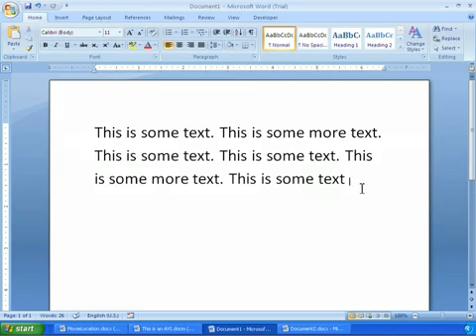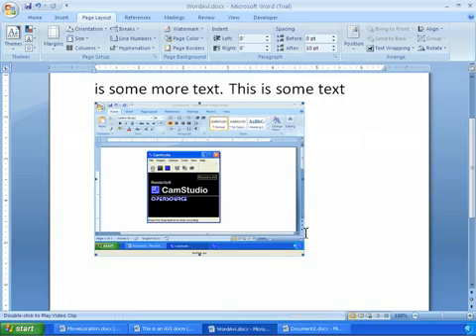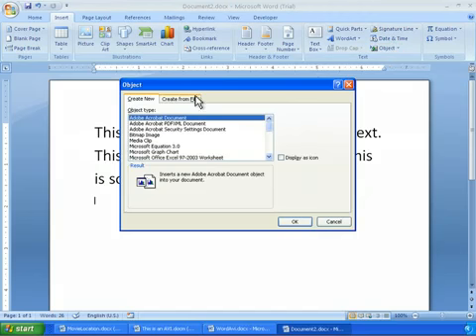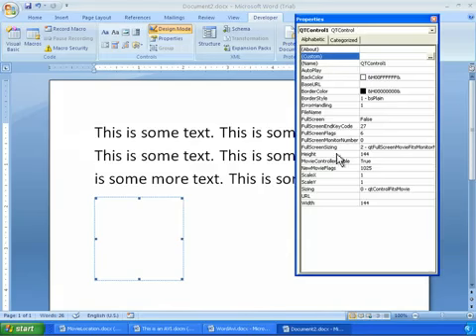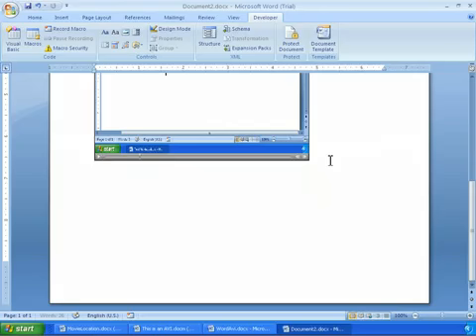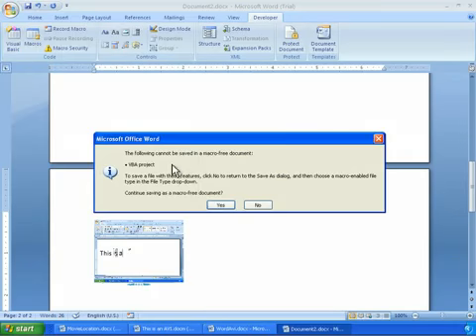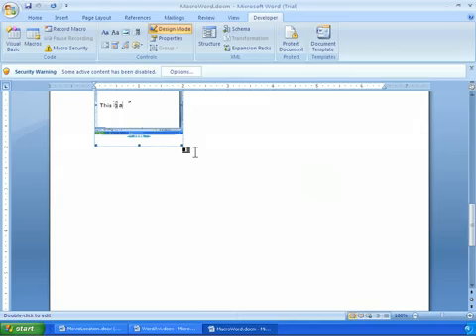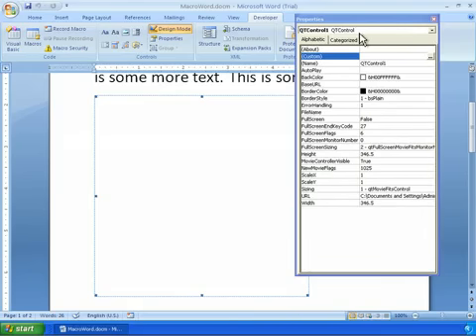Word 2007 Tutorial 23 - Inserting Movie Files (Avi, Mov, MPEG, Flash SWF).mp4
Word 2007 Tutorial  Inserting Movie Files (Avi, Mov, MPEG, Flash SWF)